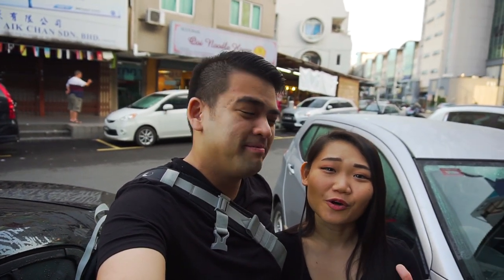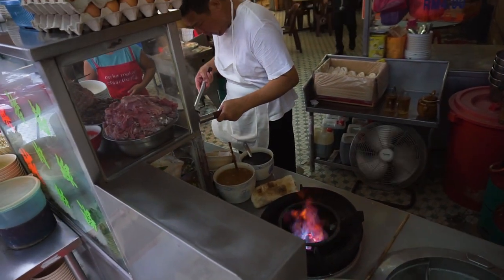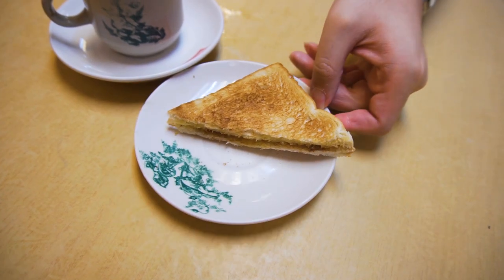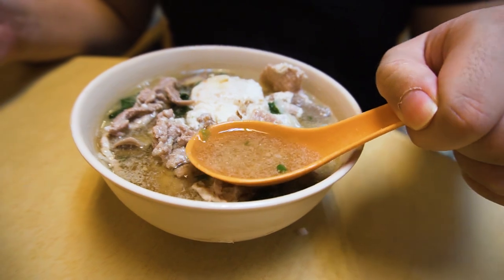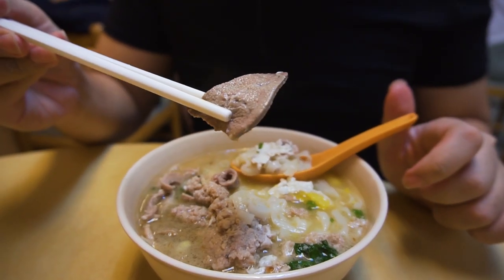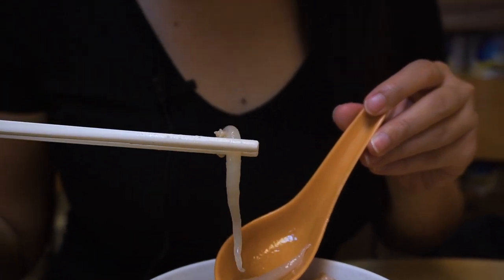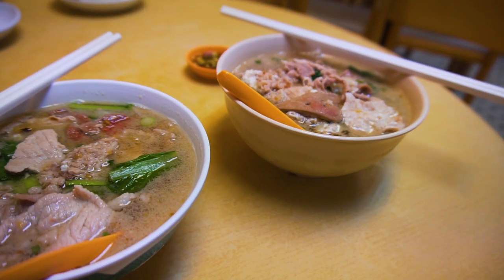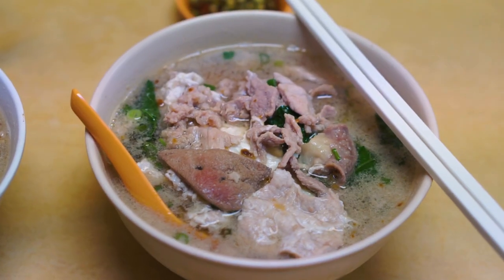Must Try PORK NOODLES | Ooi Noodle House SS15 | Things to Eat in Subang Jaya (Non-Halal)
Craving for a delicious bowl of pork noodles? Check out this place at Ooi Noodle House! They serve one of the best Pork Noodles in town. Slurp down your pork-ilicious bowl served with pork spare parts such as the pork liver and pork intestines, though waiting time might take up to as long as one hour during peak hours!

Our Camera Gears:-

Sony A6000 with kit lens (16-50mm Lens)
Sony A6300
Sony ECM-XYST1M Microphone

Location:
Ooi Noodle House (SS15, Subang Jaya)
Address: 78, Jalan SS 15/4b, Ss 15, 47500 Subang Jaya, Selangor
Opening Hours: Daily from 7:45am to 4pm

Dishes we ordered:

Pork Noodles (Small) with Egg - RM10.00
Pork Noodles (Small) - RM9.00
Hot Coffee - RM2.40
Toast with Kaya - RM2.00